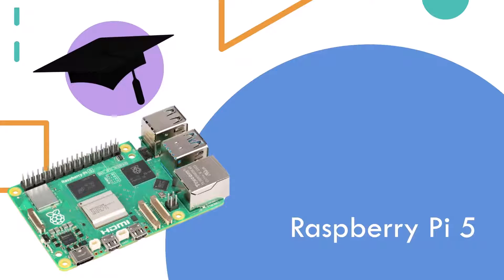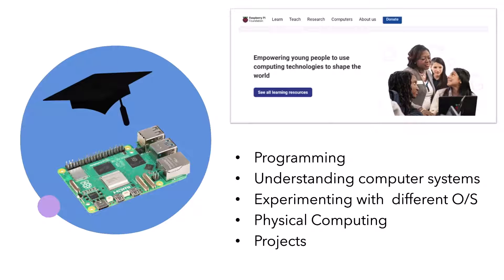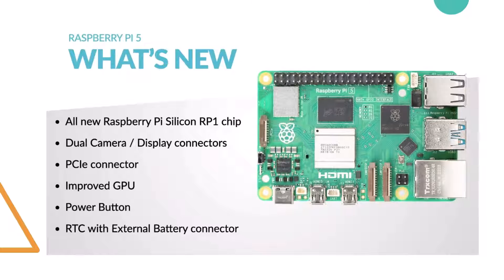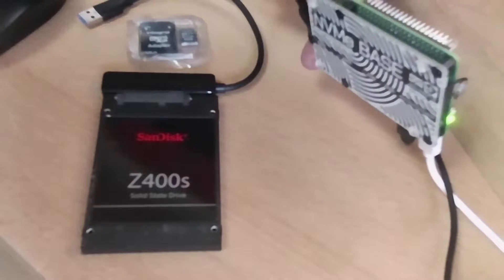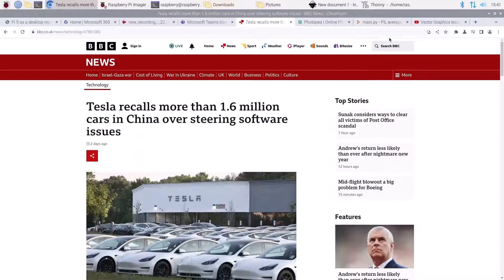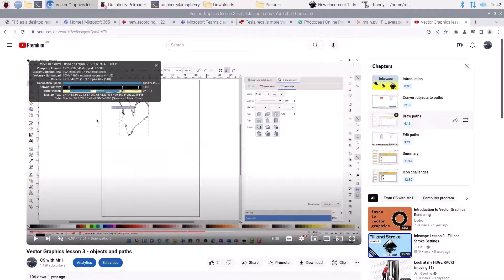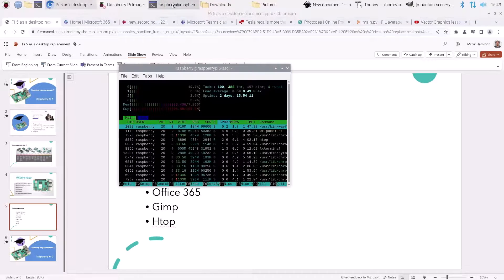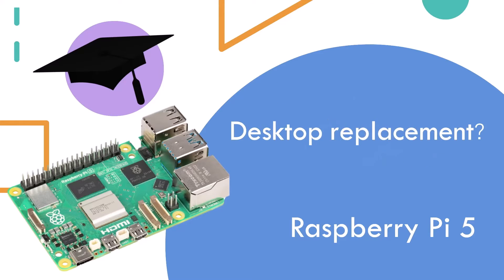Can a Raspberry Pi 5 be used as a desktop replacement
Looking at using a Raspberry Pi 5 as a desktop computer replacement.